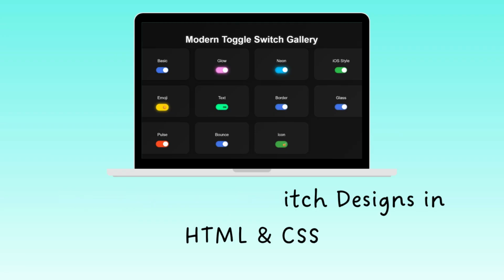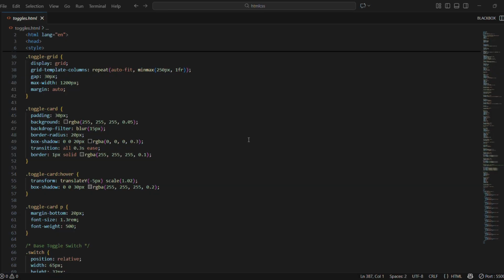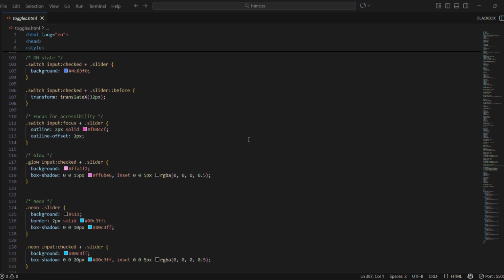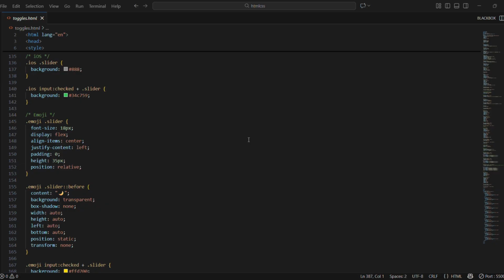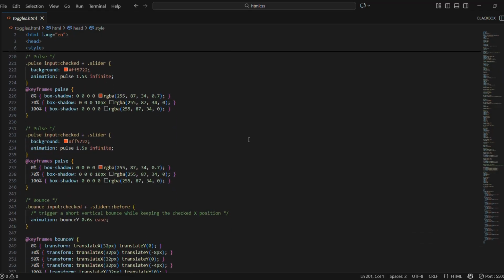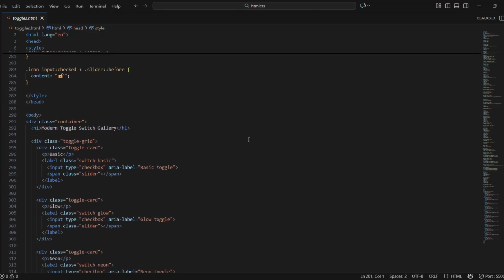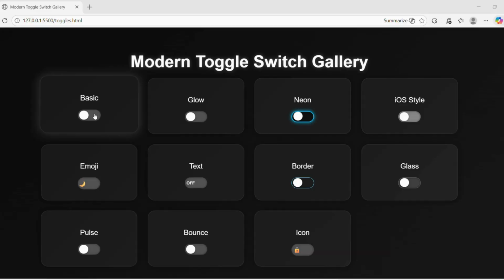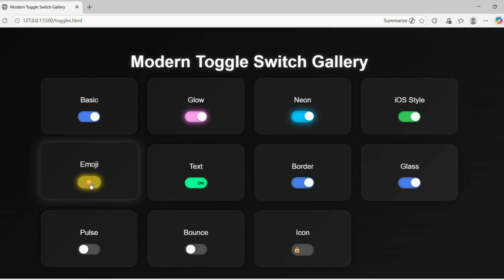Modern Toggle Switch Gallery Explained | 11 Unique CSS Toggle Button Styles ⚡🎛️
Explore this Modern Toggle Switch Gallery featuring 11 uniquely designed toggle buttons, all built using pure HTML + CSS! 🎛️✨

From Neon, Glow, Glass, and iOS-style toggles to fun variations like Emoji, Pulse, and Bounce animations, this tutorial breaks down each style clearly and visually.

Perfect for login pages, settings panels, dashboards, mobile UI, and premium website designs — all fully customizable and beginner-friendly!

💡 What You’ll Learn:

✔ How CSS transforms basic toggles into modern UI elements
✔ Creating Glow, Neon, and Glassmorphism effects
✔ Using animations like Pulse & Bounce
✔ Emoji-based and Icon-based interactive toggles
✔ Clean, scalable, responsive UI design

🎨 Features Included:

✨ 11 toggle styles (Basic, Glow, Neon, iOS, Emoji, Text, Border, Glass, Pulse, Bounce, Icon)
🌫 Beautiful backdrop blur & gradient background
⚙️ Pure HTML + CSS — no JavaScript needed
📱 Fully responsive grid layout
💎 Perfect for modern frontend projects

💙 Want the full source code?

Comment “toggle” below and I’ll share it! 💬💻